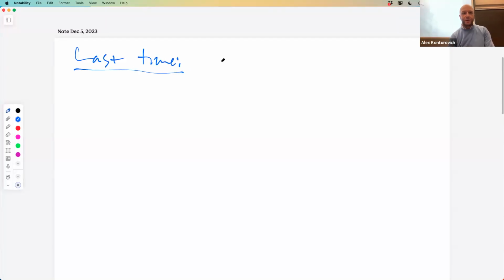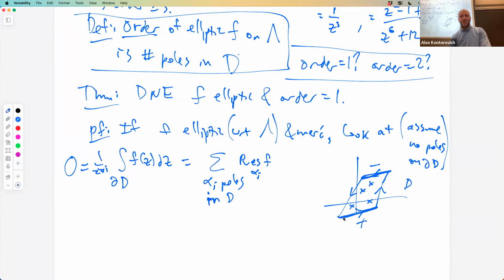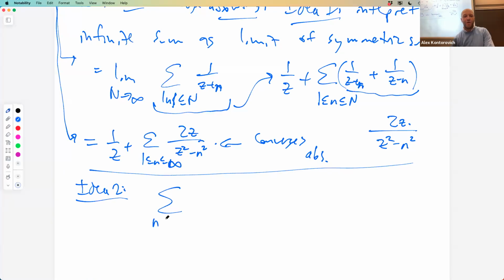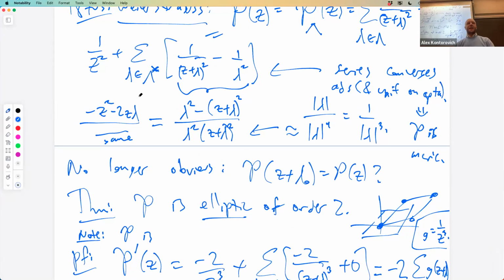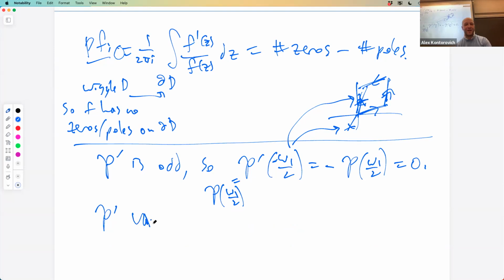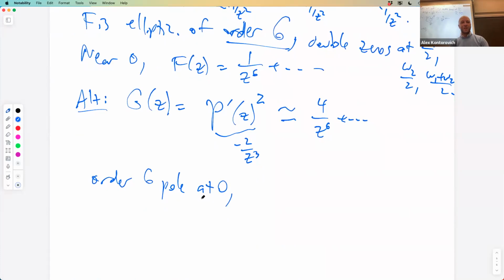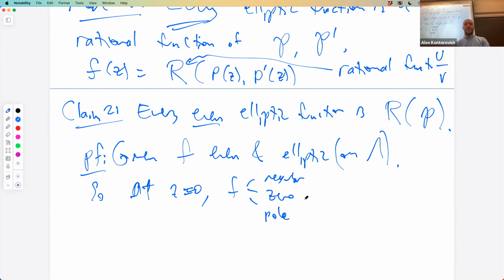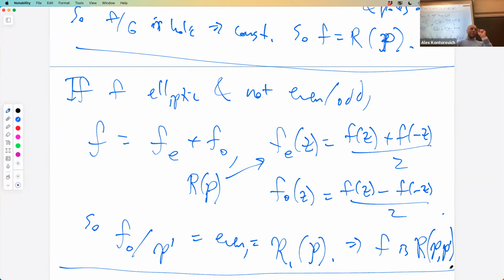Lecture 30, Complex Analysis Rutgers Math 503 Prof. Kontorovich, 12/05/2023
Order of Elliptic functions, Weierstrauss function, Parametrization of Elliptic Curves, Universality of Weierstrauss P